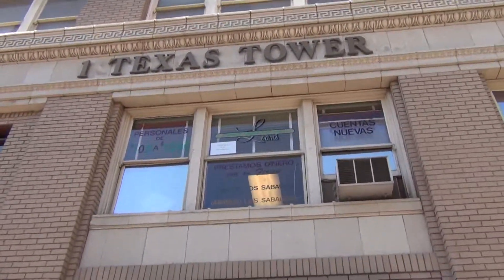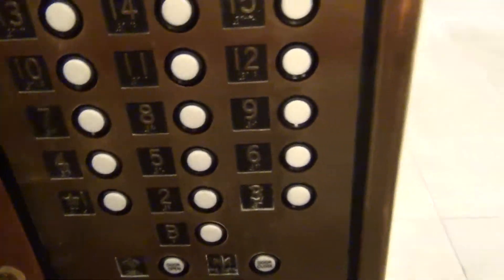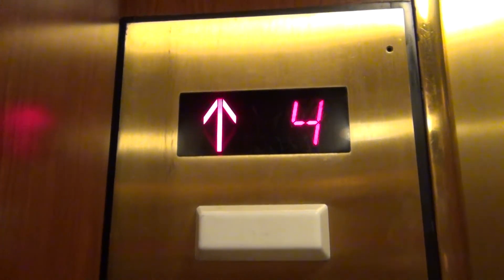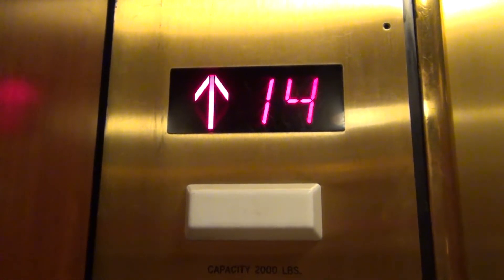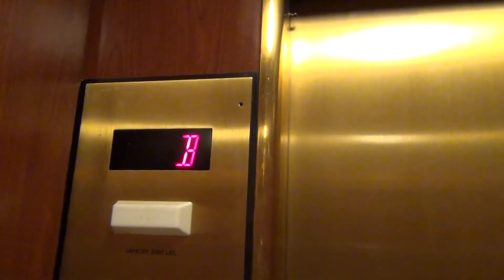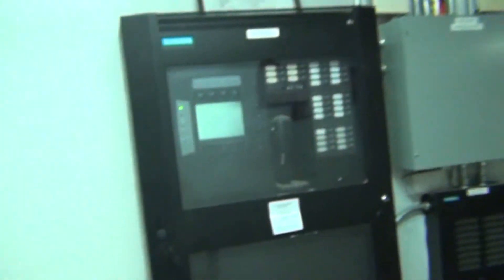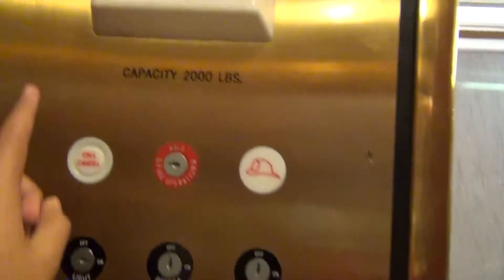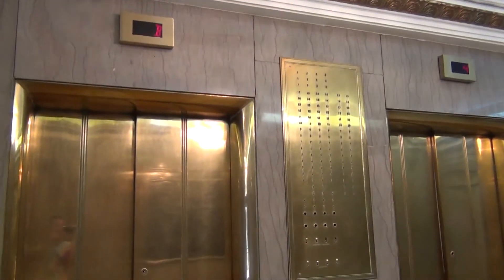OTIS/GAL Elevators - Texas Tower (El Paso, TX)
Re-uploaded to save time and combine two videos into one.

A retake of the GAL traction elevators at Texas Tower, 109 N. Oregon Street in Downtown El Paso, Texas. Some mechanics were working in the machine room on the roof, so I was able to access the roof machine room. So far, this is the only elevators I have found in El paso that have been modernized twice. One elevator at the NMSU Branson Library was also double modded (originally Otis, then modded by GAL and Dover). These elevator cabs have never been replaced; neither have the doors.

RETAKE STATUS: Coming in Q3/Q4 2013 (with elevator times).

^^Technical Specifications:^^
# of Elevators on bank: 3
Manufacturer: GAL (OTIS/Dover modded by GAL)
Type: Geared Traction
Capacity: 2000 LBS
Model Number: V-800
Year Installed (OTIS): 1932
Year Modernized (by Dover): 1982
Year Modernized (by GAL): 2006
Fixtures: GAL Jet Plus
Speed: 5.833 Feet/Sec. (350 FPM)
Floors Served: 16 (Basement-15)
Door safety: Electric Eyes